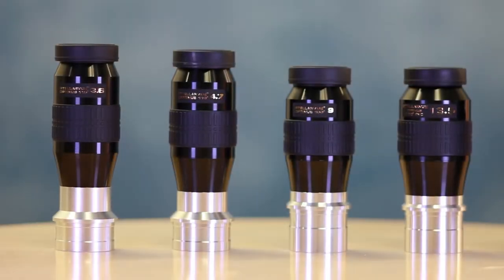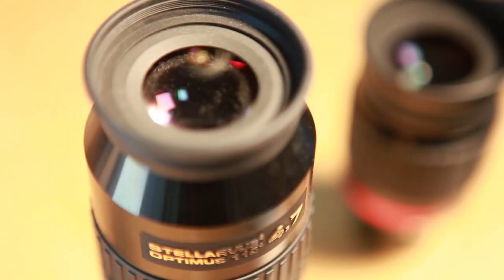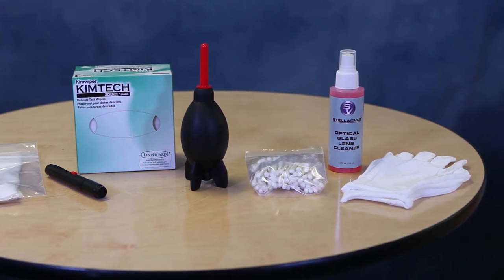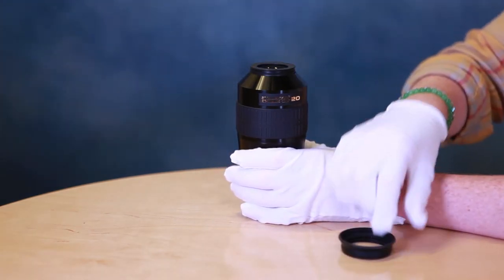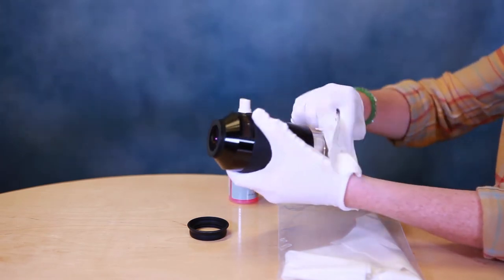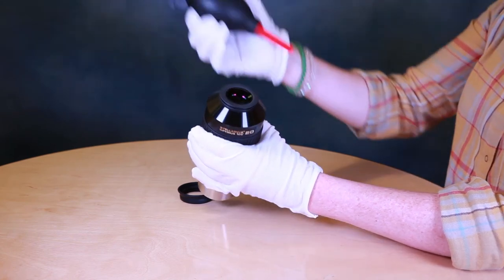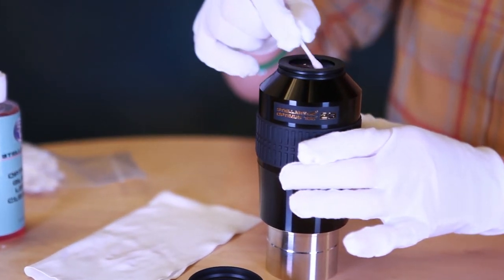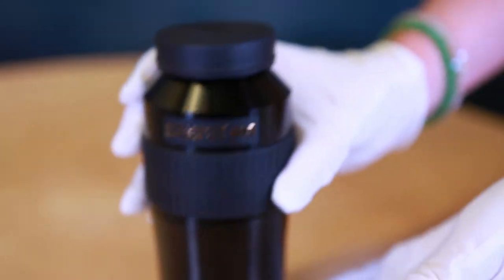Stellarvue's approved method of eyepiece cleaning and maintenance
Keeping your eyepieces cleaned and well maintained is important. Here is how you should do it. DO NOT use canned air or reused cloths. With this video as a guide, your eyepieces can last you a lifetime.